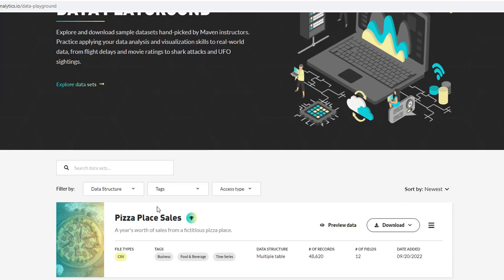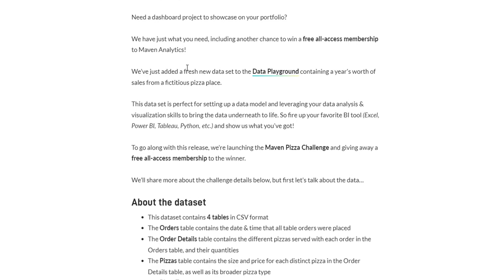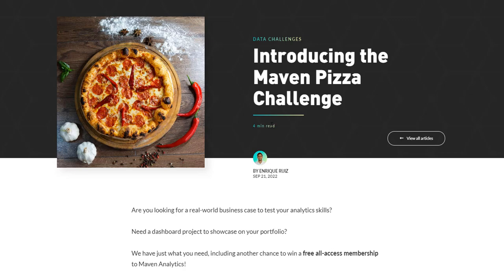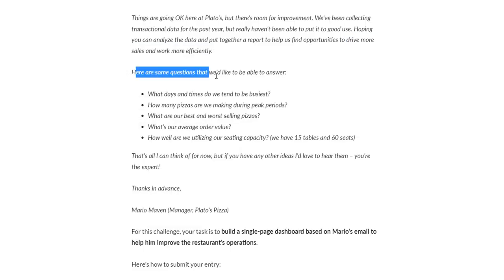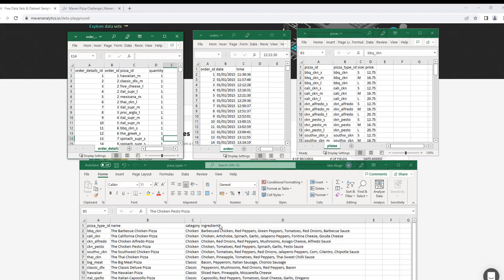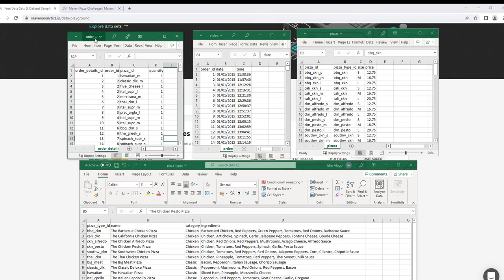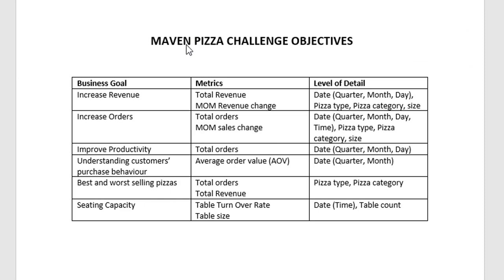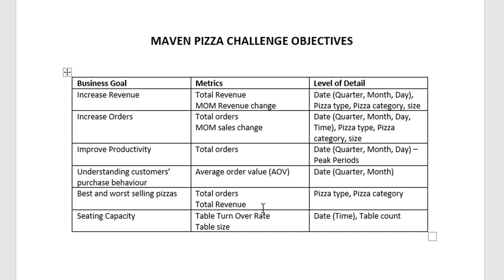Pizza Sales Analysis - Business/Data Understanding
This video is meant to introduce the Maven Pizza Challenge as well a walk-through of the business and dataset.